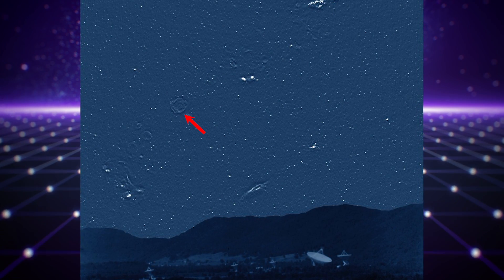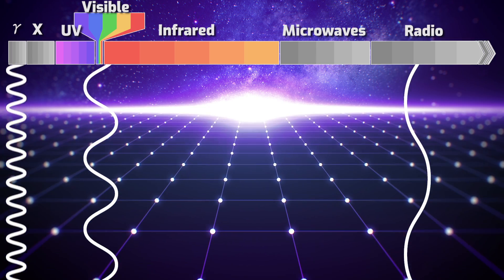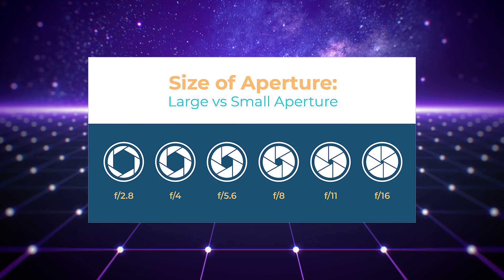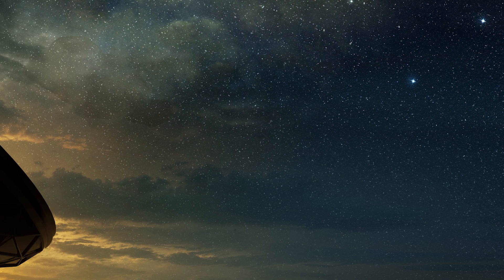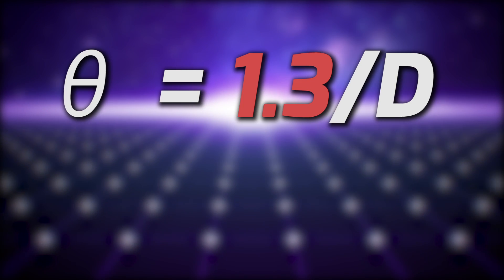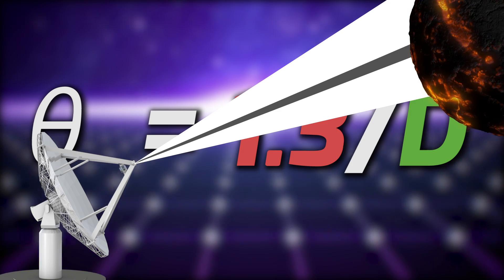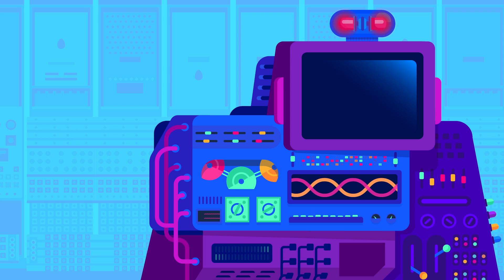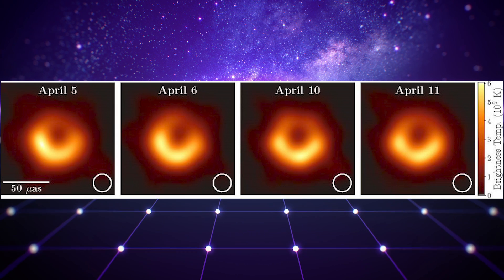Real Photo of the Black Hole! | Tamil | Visaipalagai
The Event Horizon Telescope (EHT) — a planet-scale array of eight ground-based radio telescopes forged through international collaboration — was designed to capture images of a black hole. Today, in coordinated press conferences across the globe, EHT researchers reveal that they have succeeded, unveiling the first direct visual evidence of a supermassive black hole and its shadow.
Scientists have obtained the first image of a black hole, using Event Horizon Telescope observations of the center of the galaxy M87. The image shows a bright ring formed as light bends in the intense gravity around a black hole that is 6.5 billion times more massive than the Sun. This long-sought image provides the strongest evidence to date for the existence of supermassive black holes and opens a new window onto the study of black holes, their event horizons, and gravity. Credit: Event Horizon Telescope Collaboration

ALL QUALITY SCI/TECH VIDEOS - தமிழில் by visaipalagai
in Tamil

VISAIPALAGAI - தமிழ்

Music Credit - Envato
Image Credit - European Southern Observatory, ESO, and Event Horizon Telescope Collaboration
Video footage Credit - European Southern Observatory, ESO, and Event Horizon Telescope Collaboration